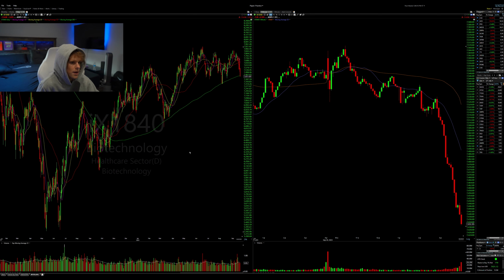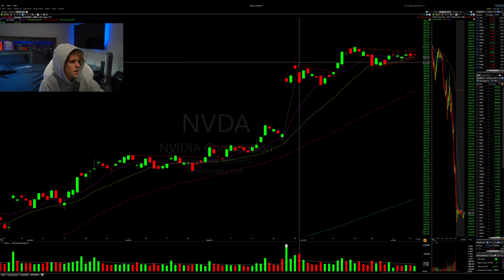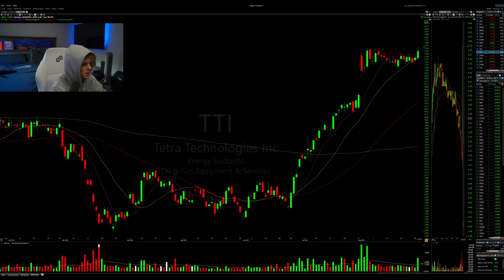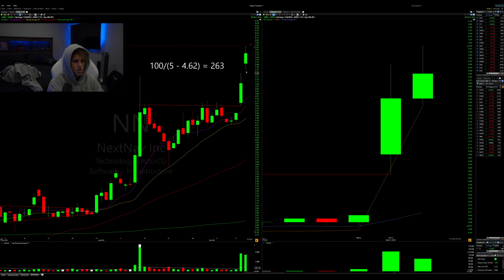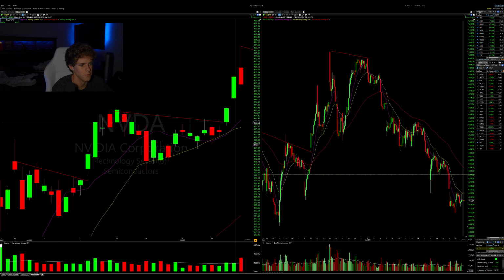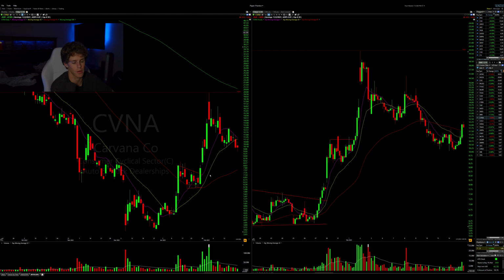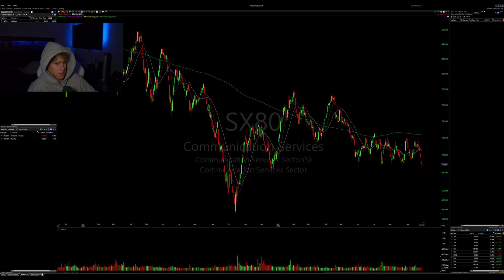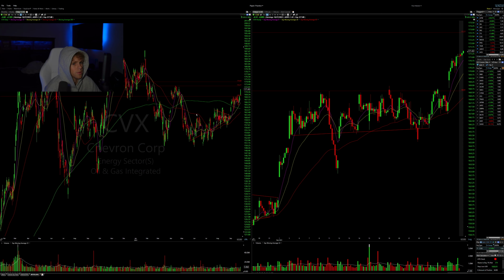FREE Options Swing Trading Course (My Strategy)